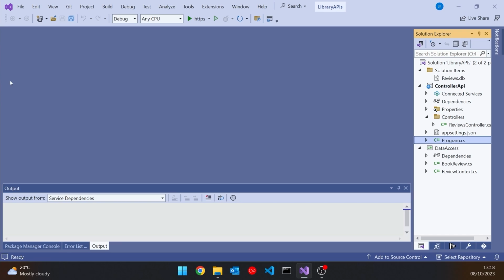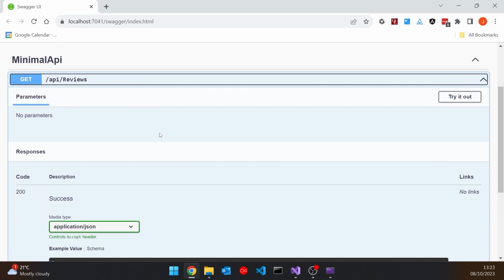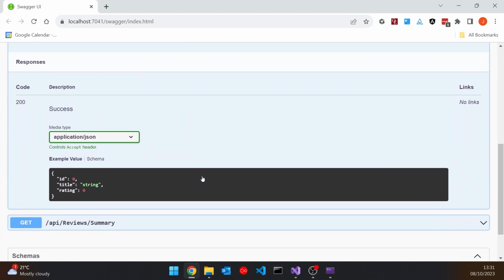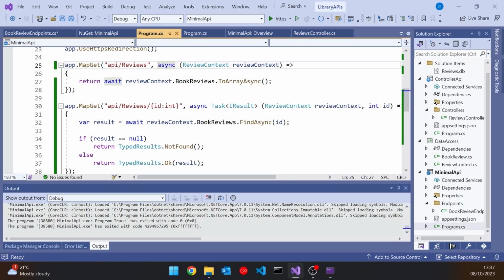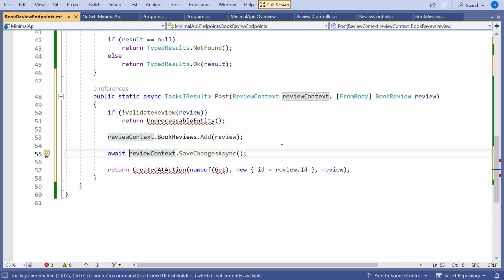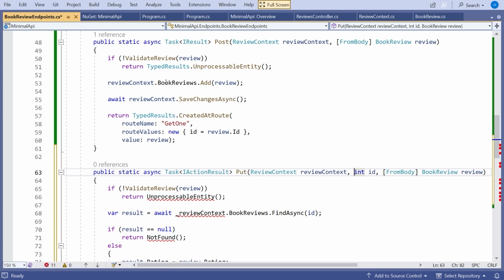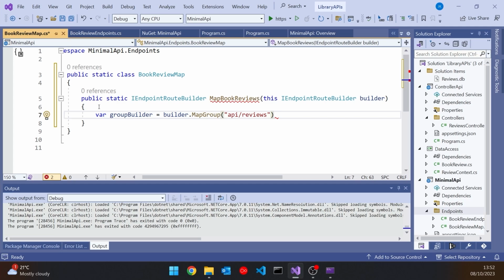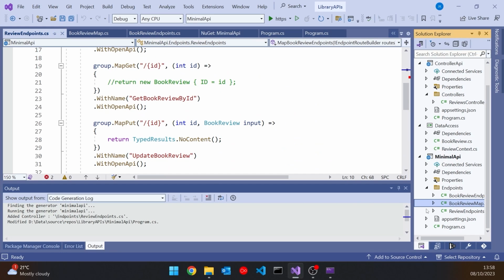ASP.NET Minimal API Structure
Minimal APIs allow you to define your entire web service in Program.cs. But that's not ideal for maintainability. Here's how to structure your application.

Topics include:
- Creating a Minimal API application
- Adding GET, POST, PUT and DELETE endpoints
- Injecting services
- Using TypedResults
- Separating endpoint functions into a separate file
- Converting controller action methods to endpoints
- Naming routes
- Separating endpoint mapping code to a separate file
- Scaffolding endpoints